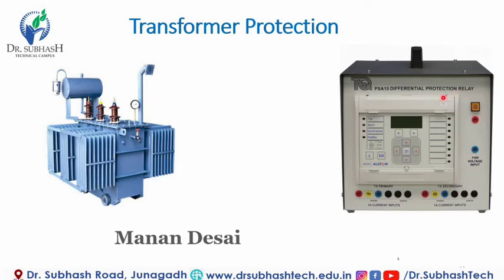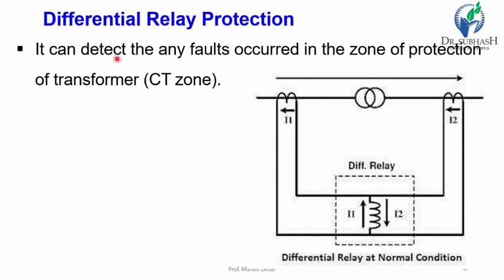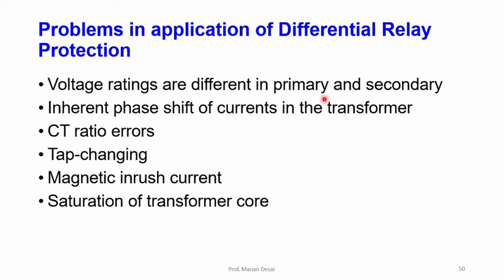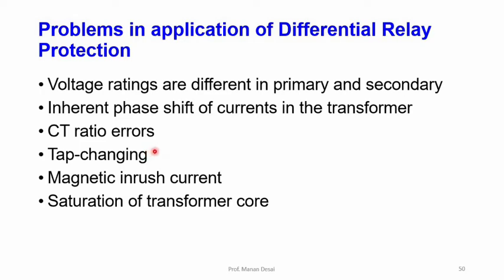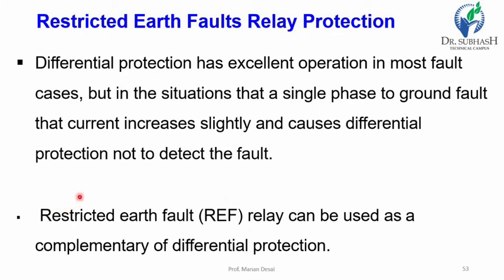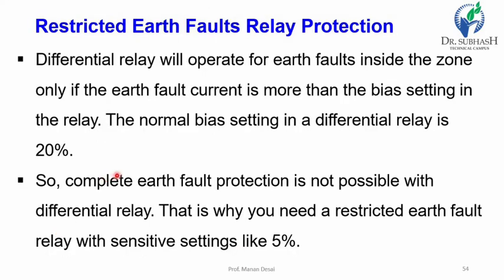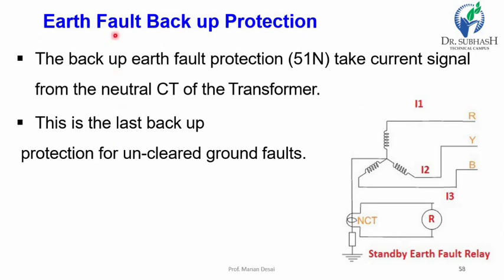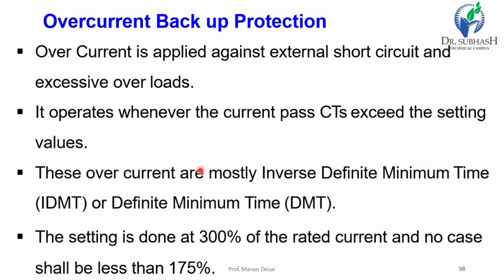Transformer Protection_Part 2